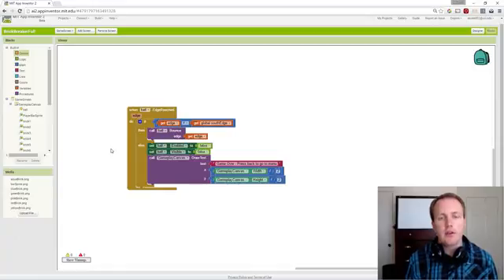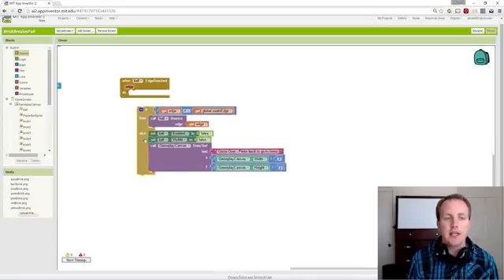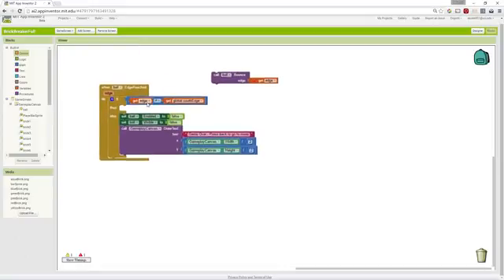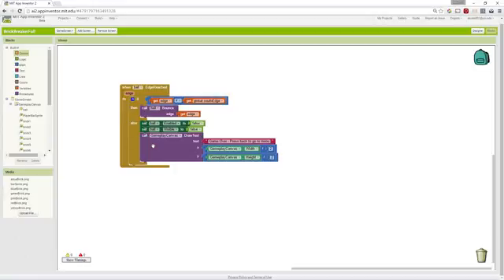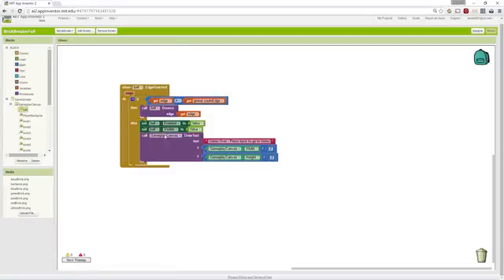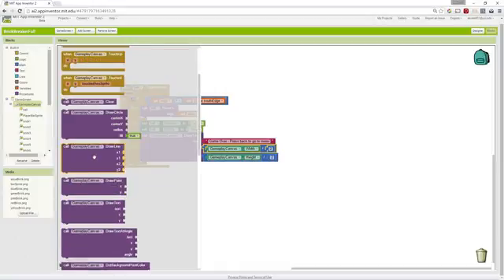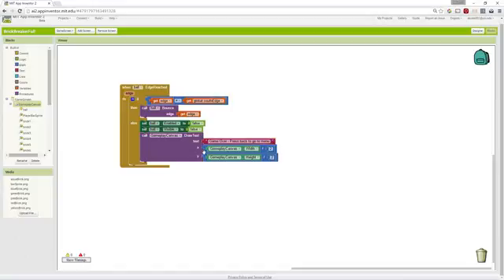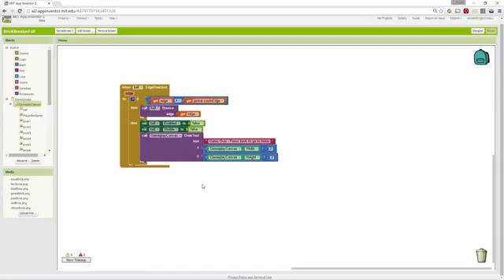Brick Breaker: Part 15 - Update Edge Reached to End Game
In this video we cover updates to the edge reached event to end the game when the user fails to bounce the ball off the paddle.